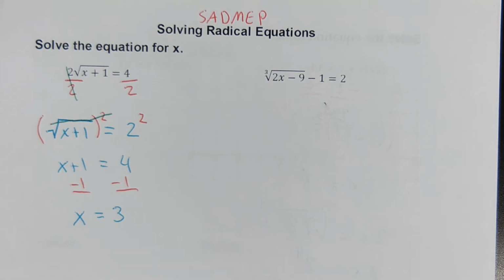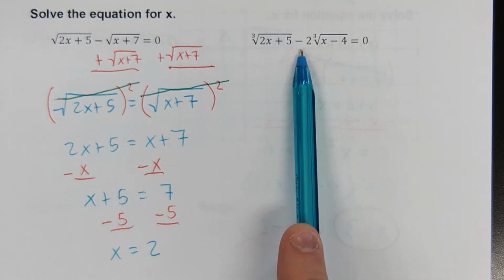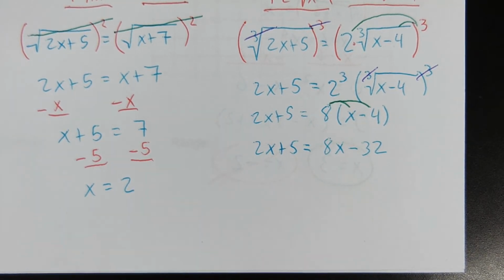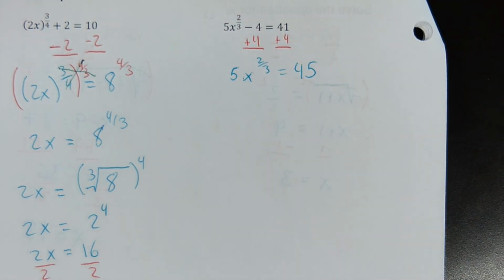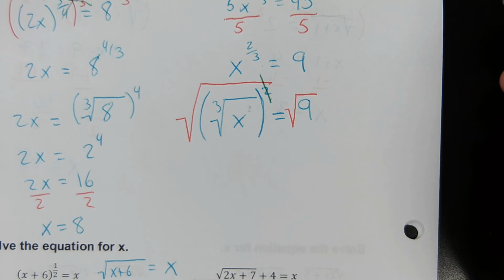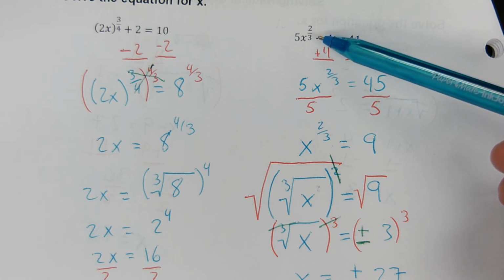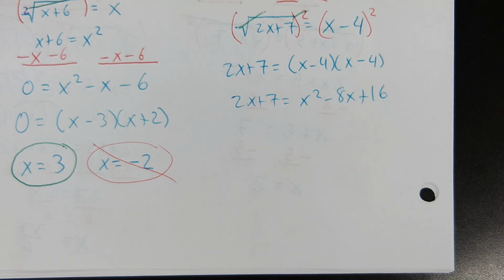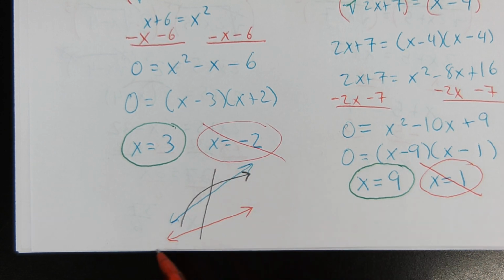Solving Radical Equations Part 2